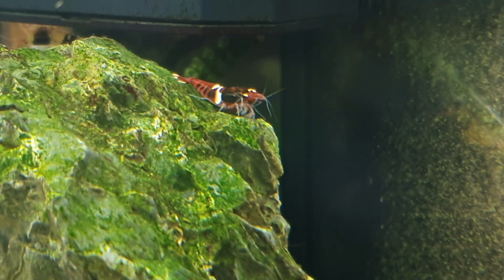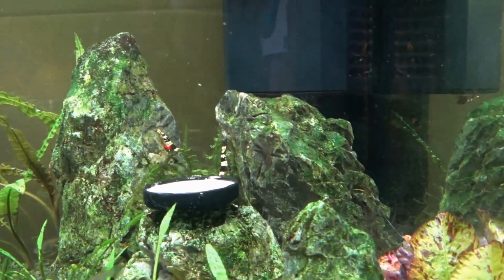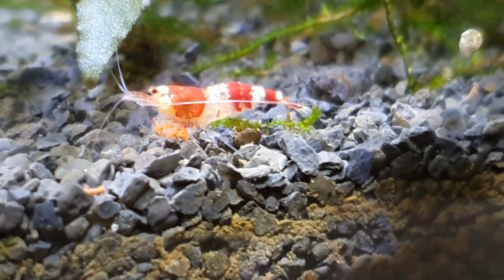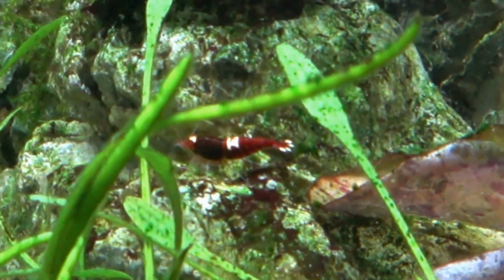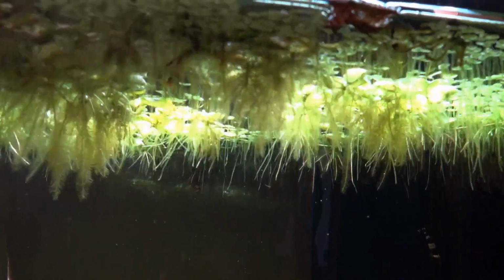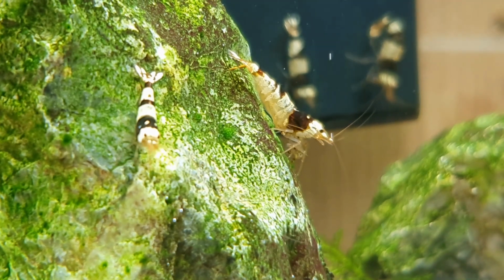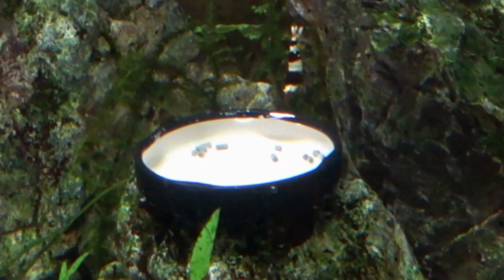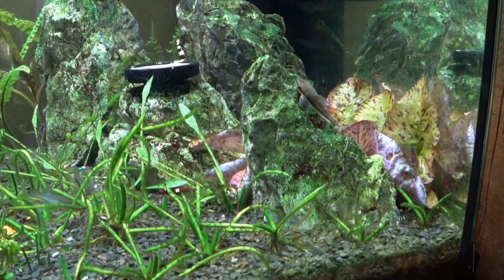FEEDING Crystal & Cherry SHRIMP | Which Food? How Often & How Much?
How to feed crystal & cherry shrimp | Which Food? How Often & How Much?

In this video we take a look at everything to do with feeding aquarium shrimp. This includes neocaridina shrimp like cherry shrimp, caridina shrimp like crystal shrimp and also amano shrimp (Yamato shrimp).

Feeding aquarium shrimp is relatively easy, as they feed mainly off of naturally occurring biofilm, but there are costly mistakes to be made such as providing the wrong type of food or the wrong amount. I discuss the correct type of food to feed aquarium shrimp, how much should be fed and how often.

JBL NovoPrawn
Hikari Shrimp Cuisine